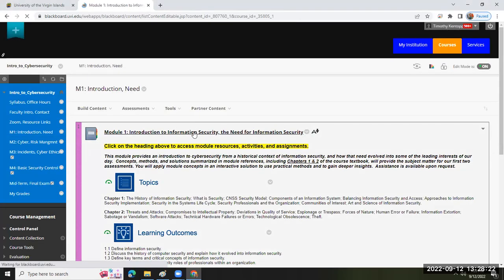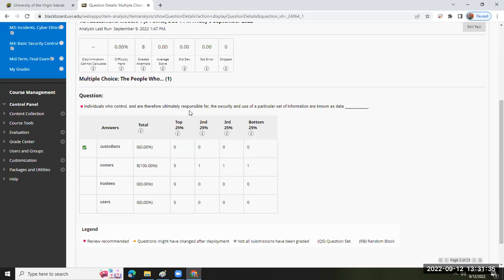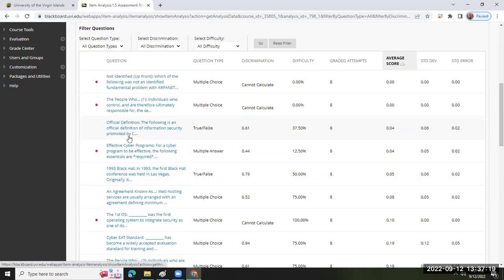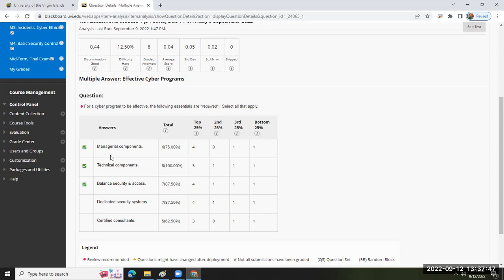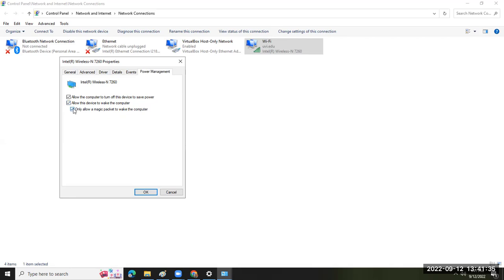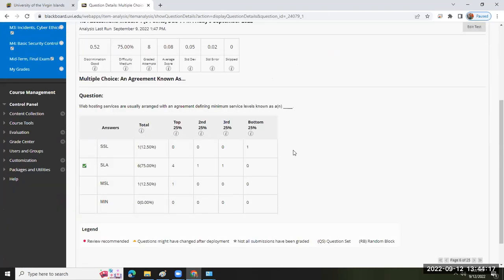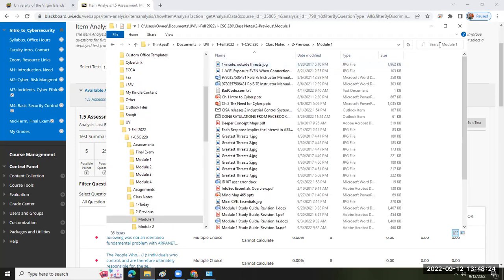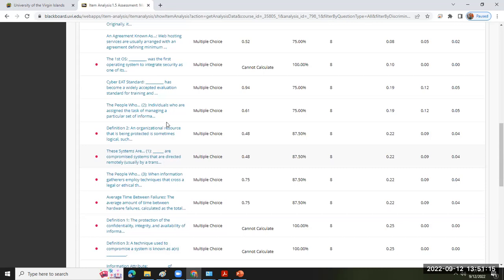CSC 220 Item Analysis 12 September 2022